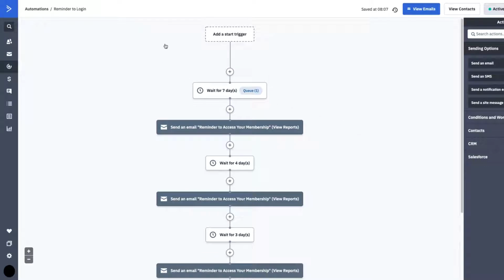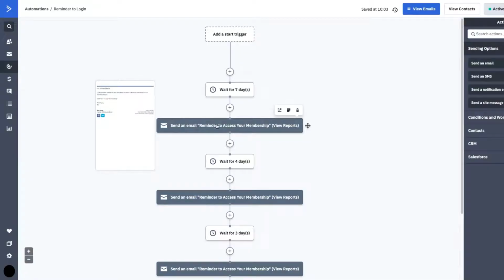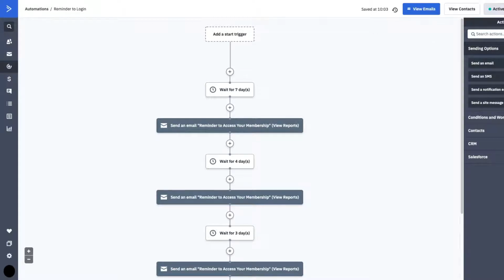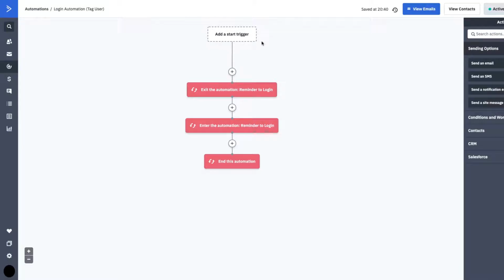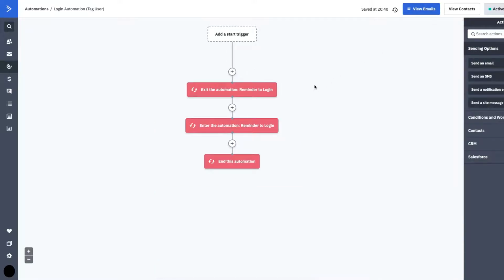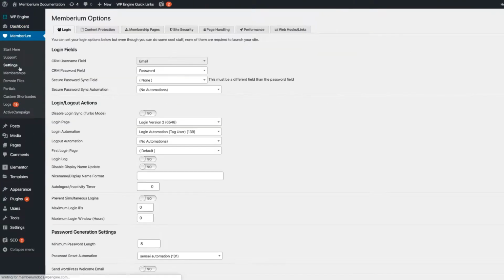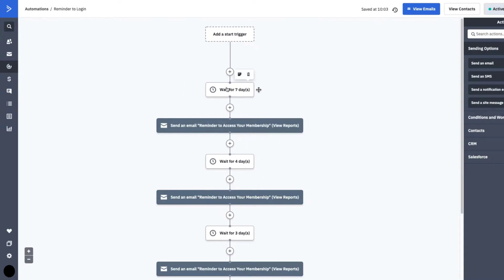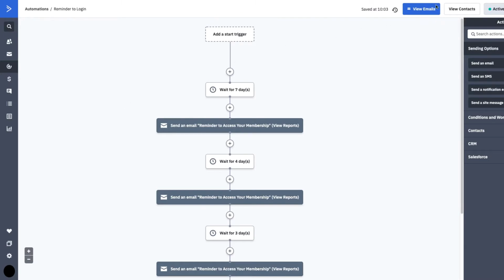How To Send Automated Login Reminder Emails to Members Who Forget to Login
In this short guide, we'll show you how you can automate the entire process of sending reminder emails to your users to log back into the site.

You can improve retention and engagement by automatically reminding your users to log back into the site.

In this short guide, I’ll show you how to automate the entire process and improve member engagement.